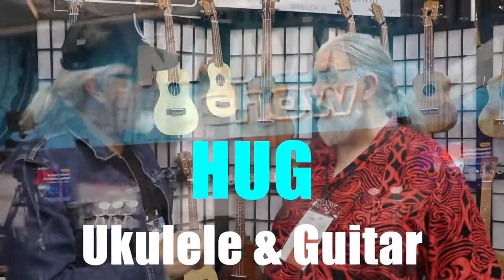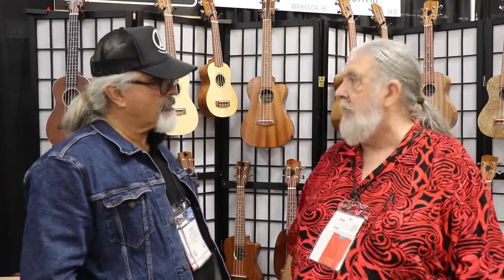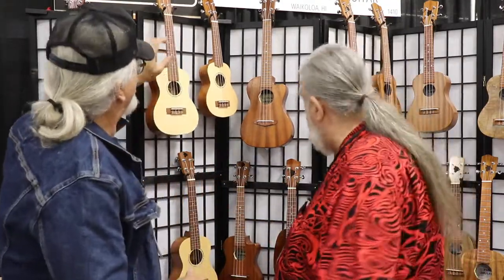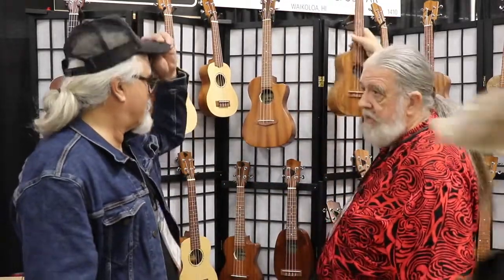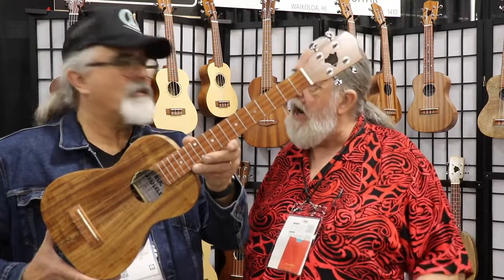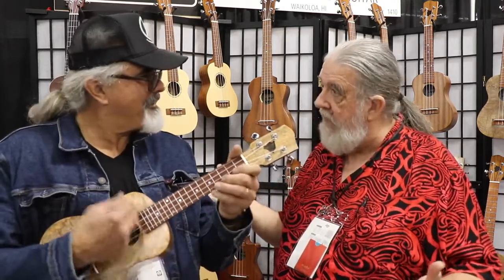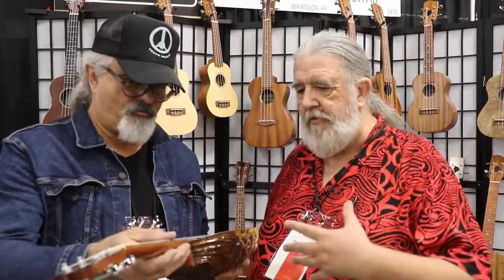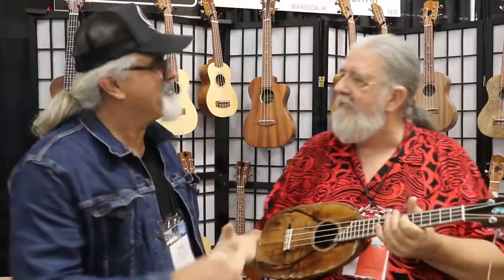NAMM 2020 Interview: Rob 'Uncle Uke' Yates: HUG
NAMM 2020: Rob 'Uncle Uke' Yates: HUG stands for Hawaiian Ukulele and Guitar.

OR DOWNLOAD THE FREE APP!